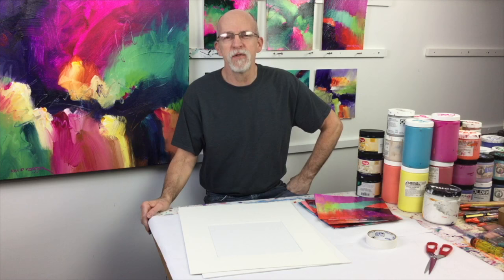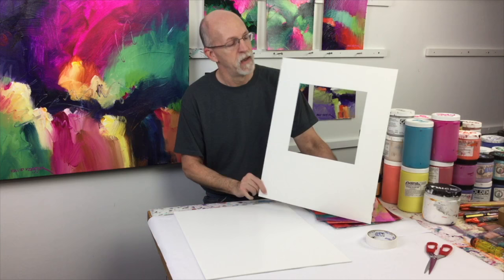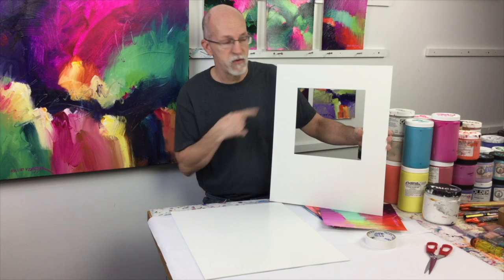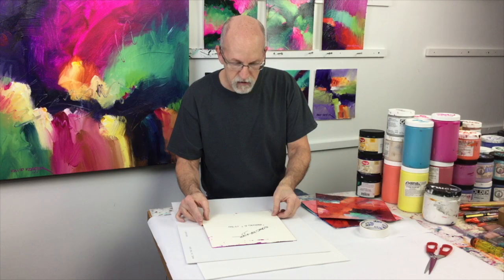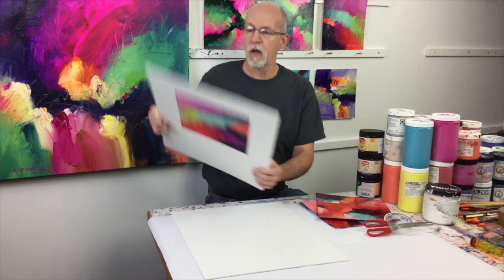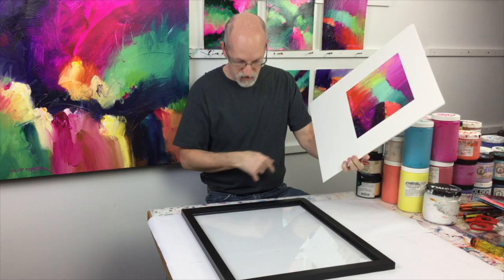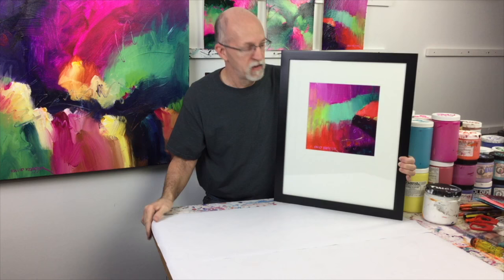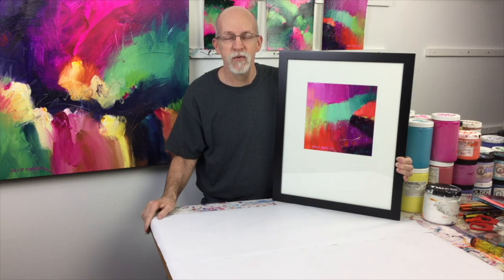Matting and Framing Paintings on Paper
Matting and Framing Paintings on Paper. Contemporary Abstract Painter David M. Kessler shows you how to mat and frame small paintings on paper.

Online Courses:
• Abstract Painting Academy: